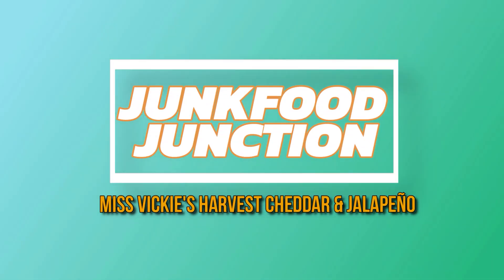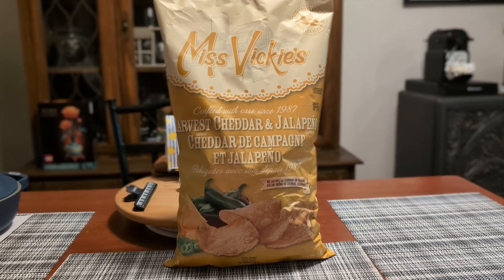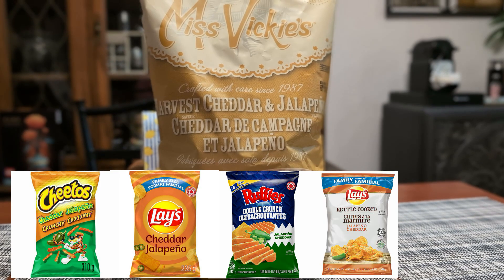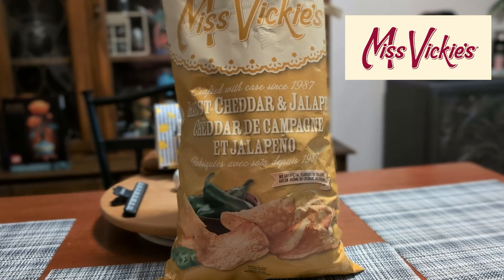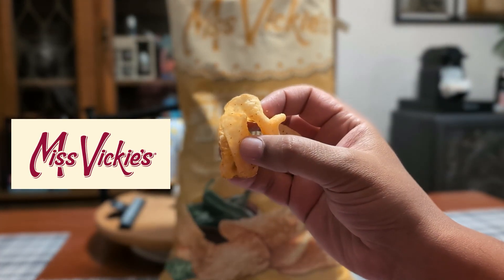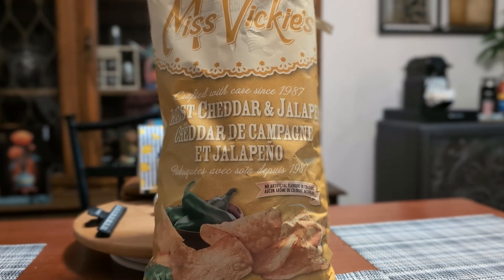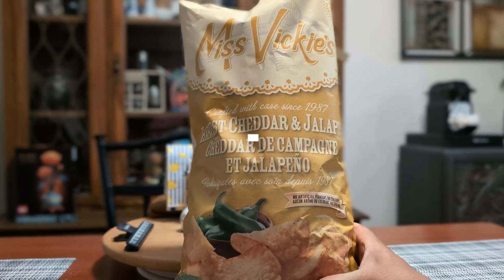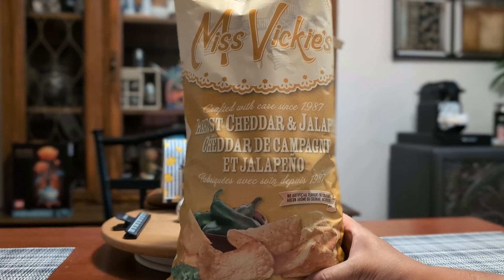NEW! Miss Vickie's Harvest Cheddar & Jalapeño! EXCLUSIVE! September 2024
Another Costco-exclusive flavour of Miss Vickie's chips has surfaced!  Hope you enjoy our review!